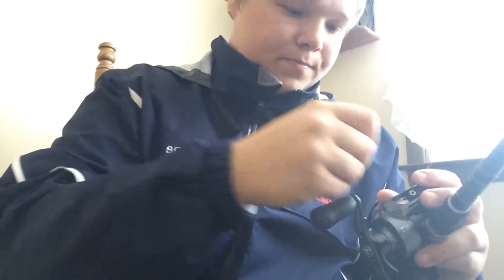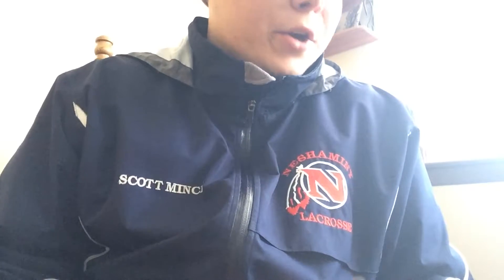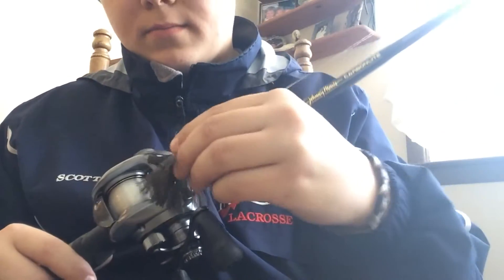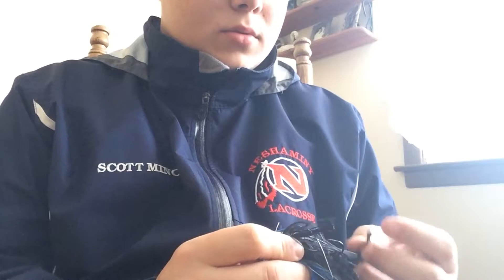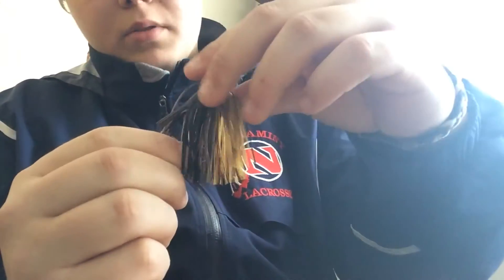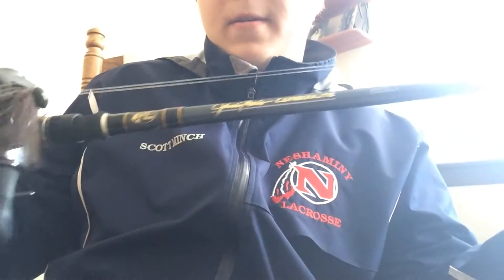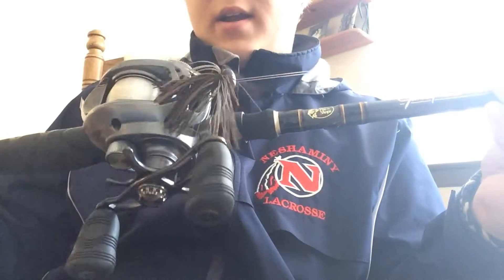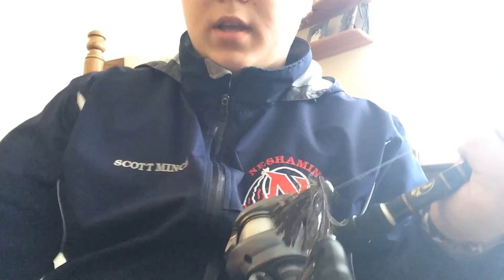My Top 5 Baits (pt.2 football jig)